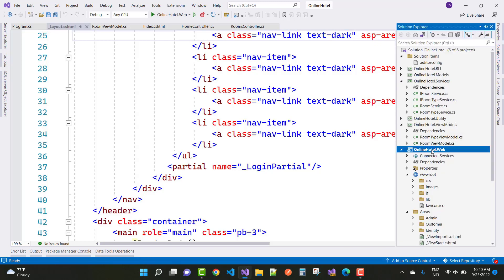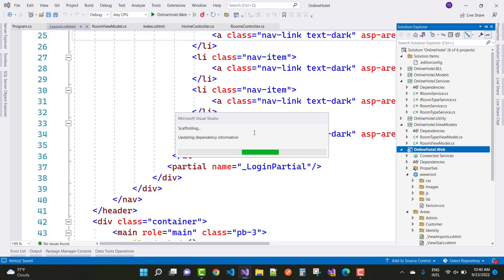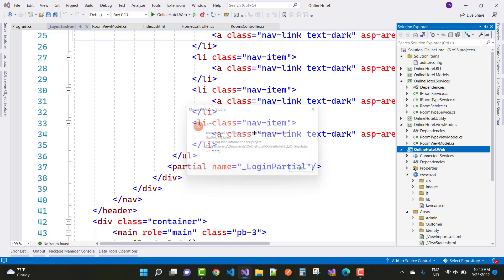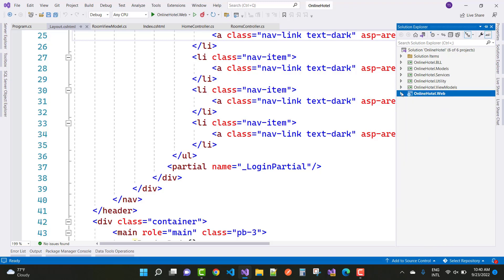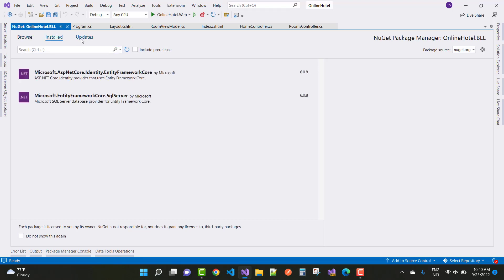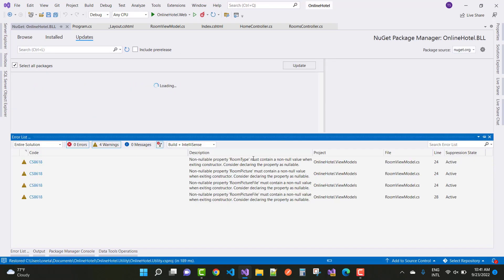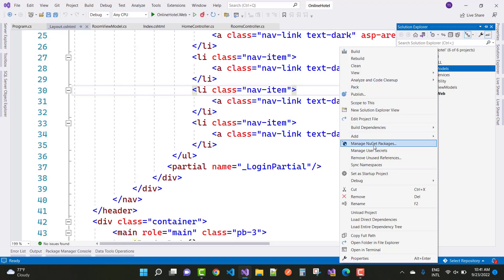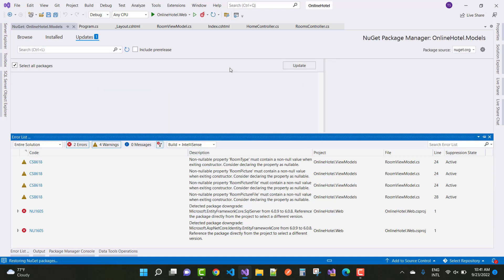Fix: Scaffolding failed, could not load information for project | Visual Studio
Fix: There was an error running the selected code generator: Scaffolding failed, could not load information for project